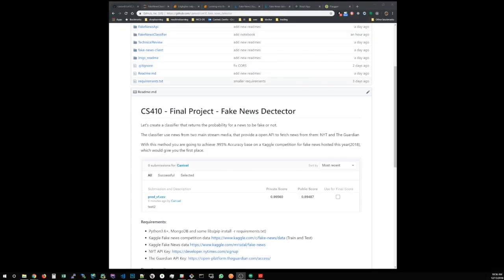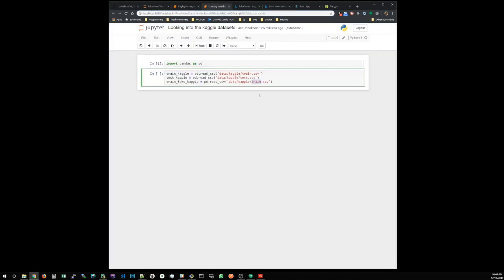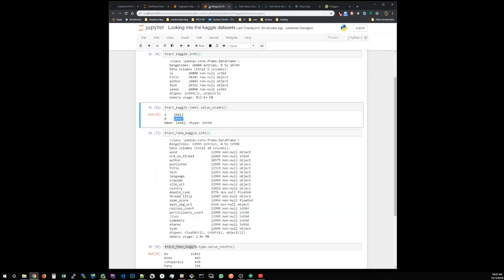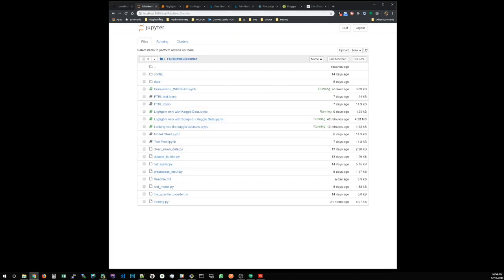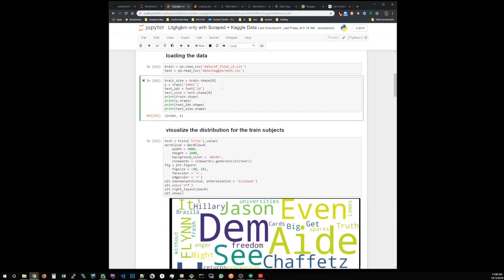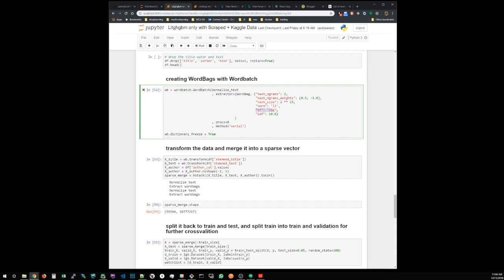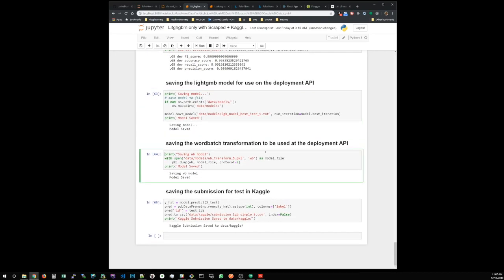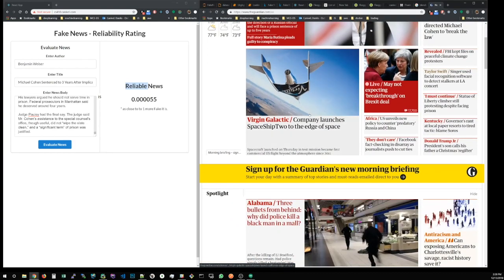CS410 - Fake News Classifier Project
by Danilo Canivel